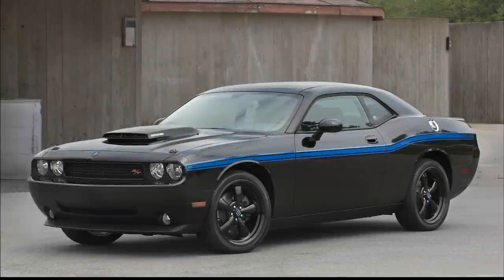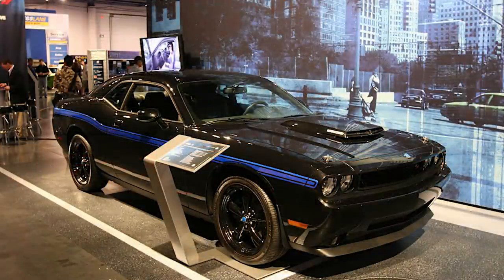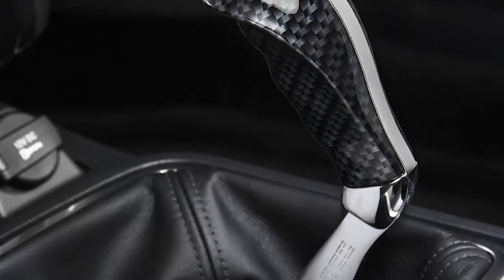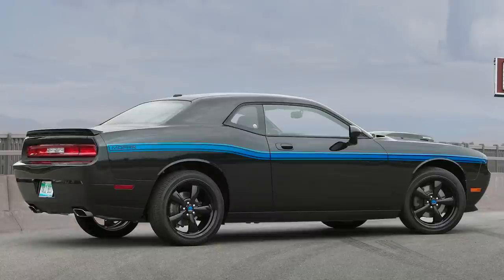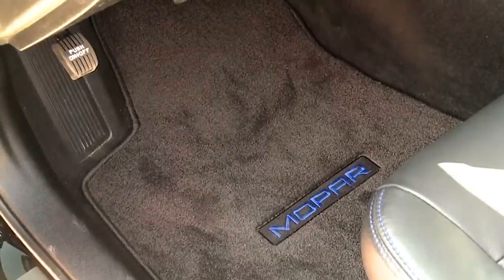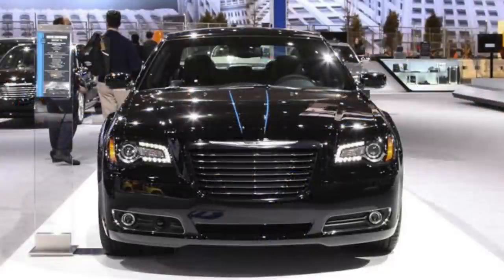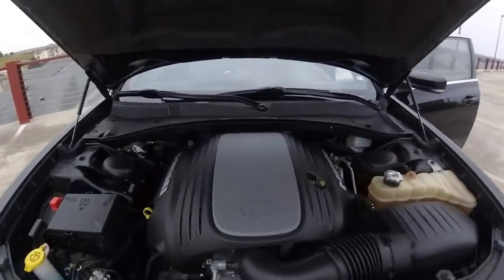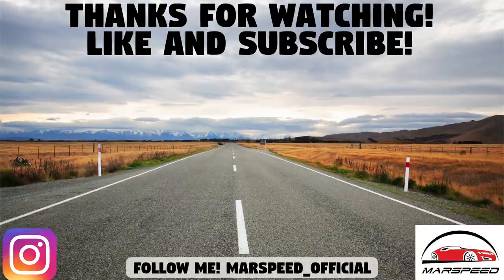Rare & Limited Edition MOPAR Vehicles (Challenger ’10, Charger ’11, 300 ’12) – PART 1!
Today we are taking a look at the Mopar Limited-Edition vehicles. These began in 2010 with the Challenger, and have been released annually ever since. The term 'MOPAR' was first used by Chrysler in the 1920s, created by a committee to use on cans of Chrysler Motor Parts antifreeze. By 1937, Chrysler began using it as a brand, and the name Mopar is a blend of the words MOTor and PARts. The term now refers to Mopar Parts, which are the OEM parts for FCA vehicles, but can also be used as an overarching umbrella term to describe pretty much any Chrysler vehicle, from Dodge to Ram to Jeep. So going back to the limited-edition vehicles, these all feature custom paint and have many Mopar performance and cosmetic modifications to separate them from the regular vehicles, and were produced in very limited quantities.

SKIP AHEAD:
Mopar '10 Challenger: 01:13
Mopar '11 Charger: 04:31
Mopar '12 300: 06:50

Car Tint Products & Decals:
Background Music

Track Names: "Better Days", "In My Clouds"